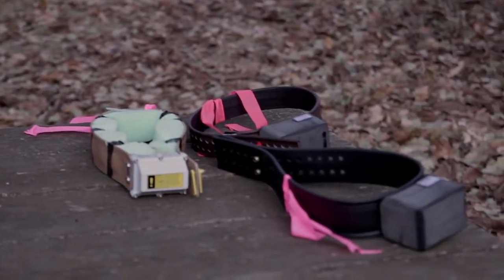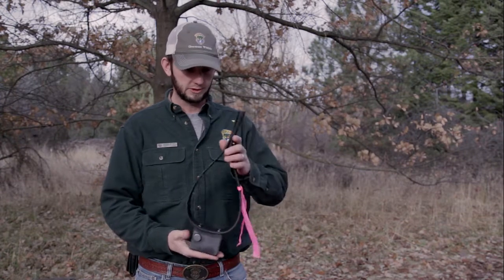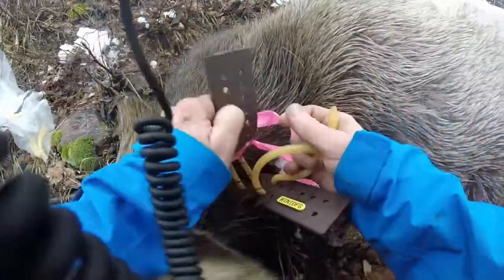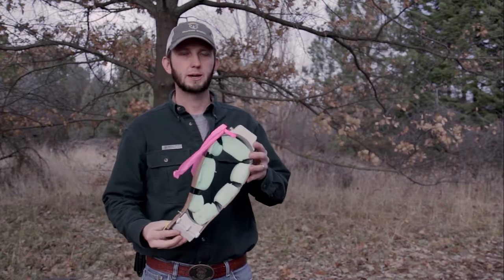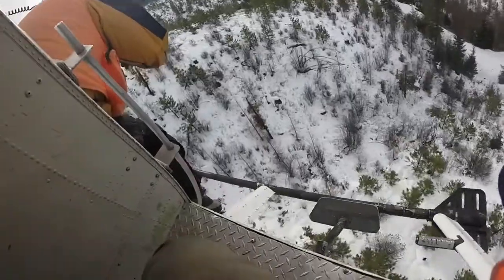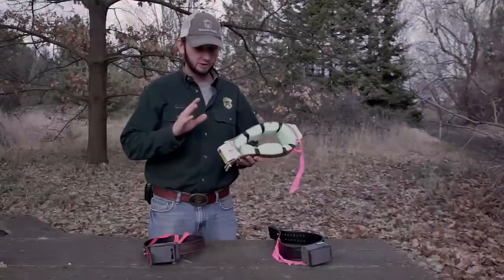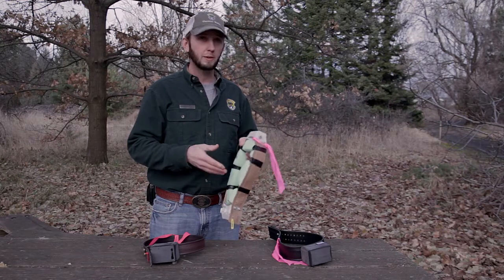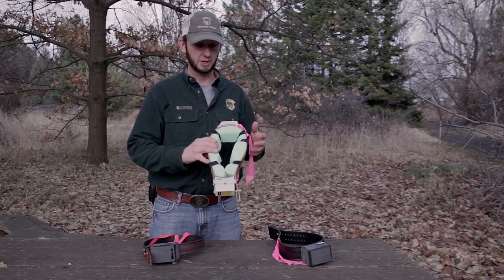Elk collar overview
Wildlife Technician Andrew Mackey describes elk capture and collaring efforts in the Clearwater Region.